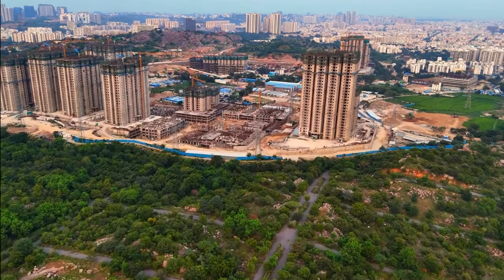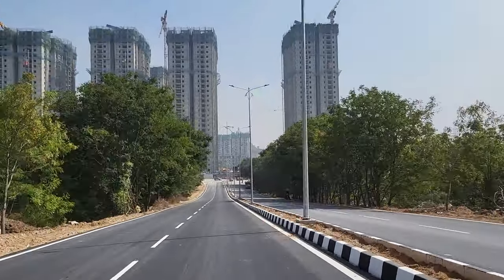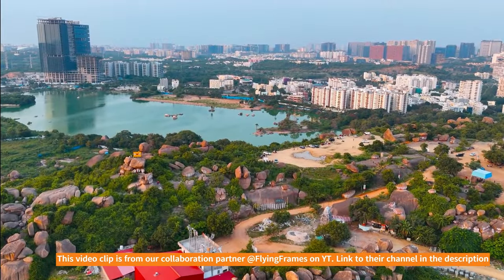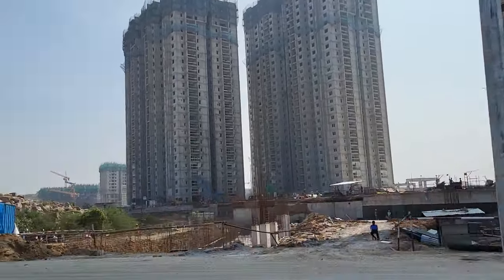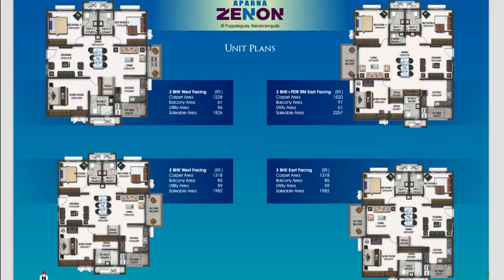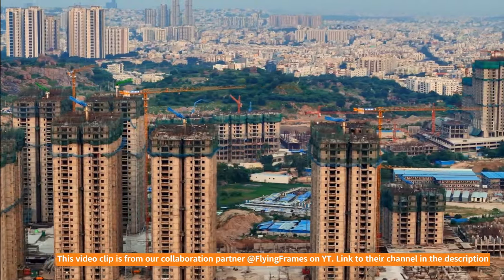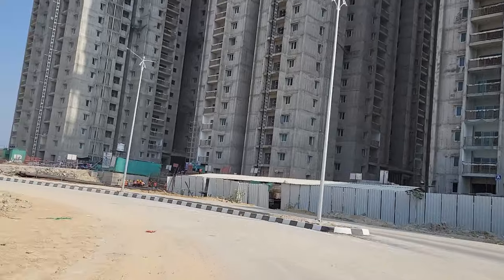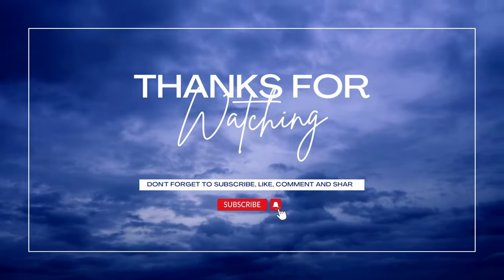Aparna Zenon Puppalaguda : Mortgage Flats Released || Puppalaguda Flats for Sale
In this video we would be exploring Aparna Zenon Puppalaguda where Mortgage Flats Released for Phase 2. Priced at 9499 per Sft this is one of the best localities in Hyderabad which is going to witness significant buyer interest in future.

Some of the links in the video are from our collaboration partner youtube channel Flying Frames. Below is the link their youtube channel.

Join our WhatApp group to know about the latest updates in Hyderabad and much before we create video to let others know: